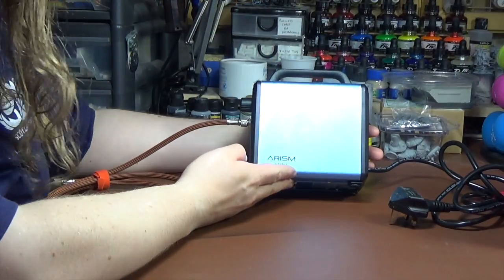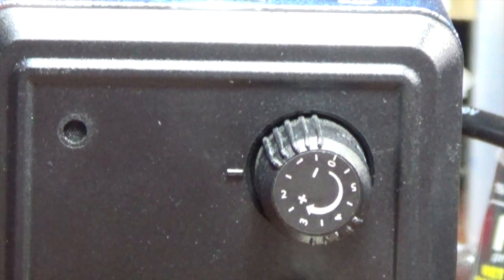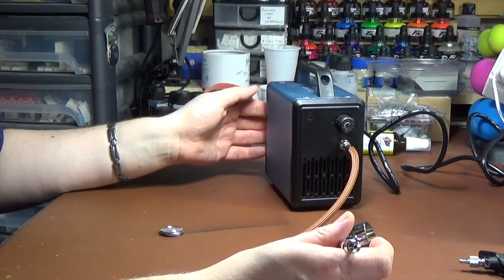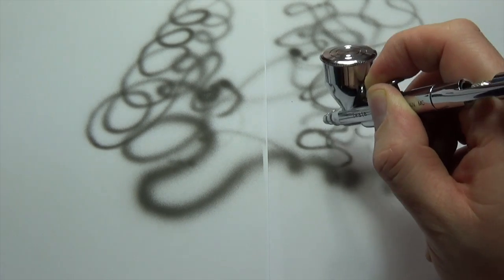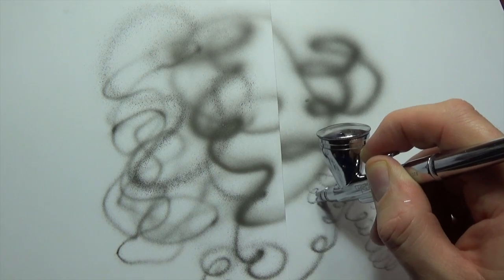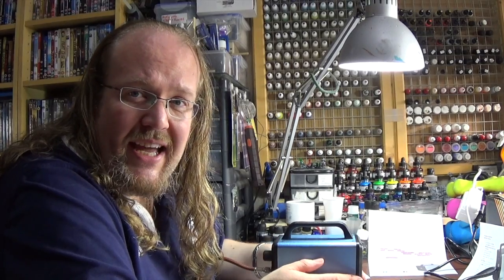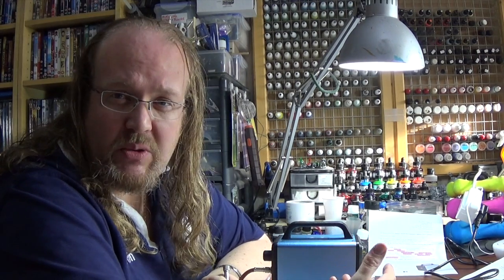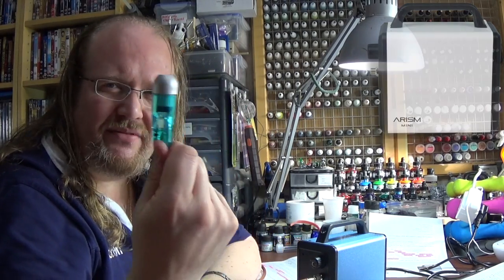Sparmax ARISM mini Airbrush Compressor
A product review of the Sparmax ARISM mini Airbrush Compressor.

Some of its features:

Low maintenance, oil-less single piston air compressor,
Working pressure from 0-28psi,
Manual on/off switch,
2m Braided Hose,
Pressure Adjuster,
handle with built in airbrush holder,
Air flow 12-14 lpm (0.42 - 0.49 cfm) at open flow,
1/8 BSP outlet on compressor,
2 year Warranty,
Size: L17.5 x W9 x H18.2cm
Weight: 2.5kgs,
Duty Cycle: 30 minutes continuous use. After 30 minutes of continuous operation, use On/Off switch to turn off unit. Allow 10-15 minutes to cool before turning the compressor back on.